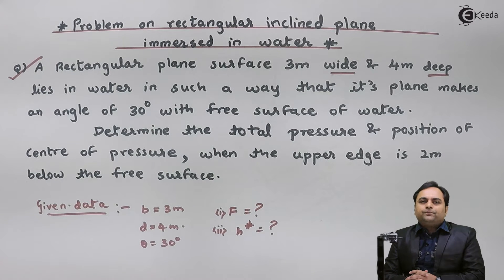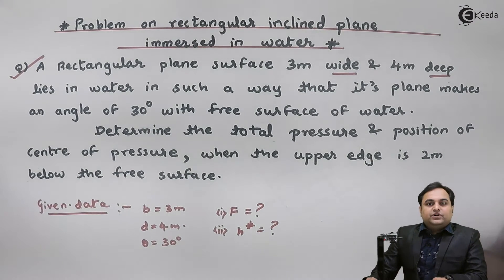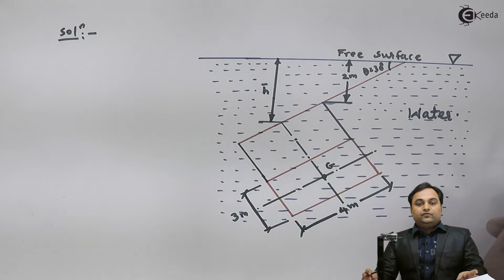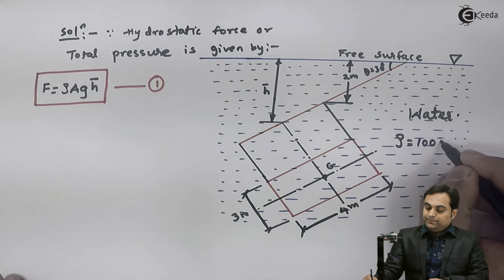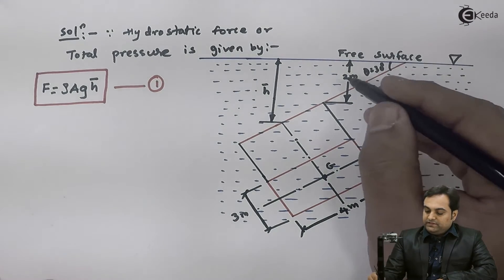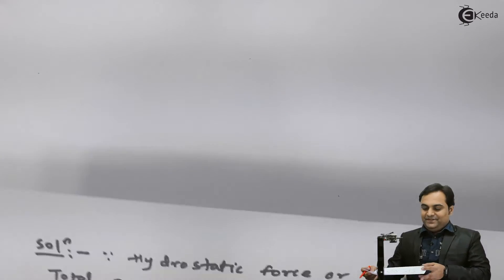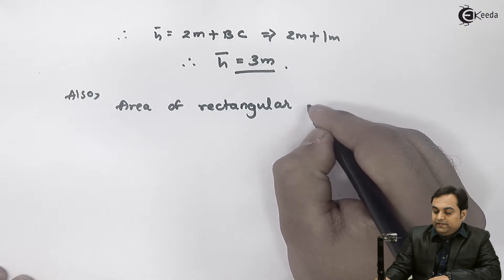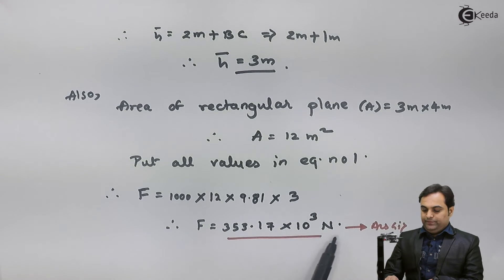Problem on Inclined Rectangular Plane submerged in water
In this video we will see how to solve problem on Inclined Rectangular Plane submerged in water

Happy Learning : )